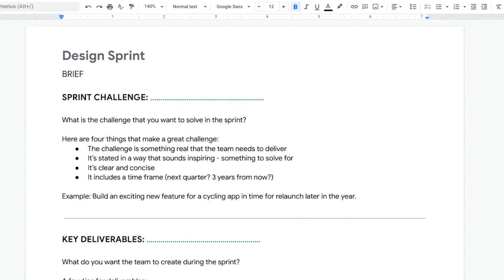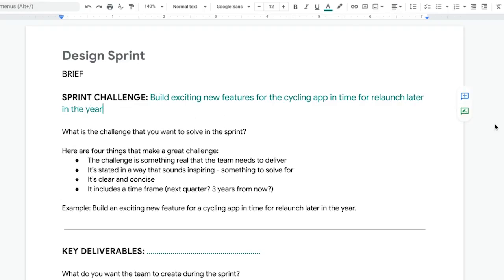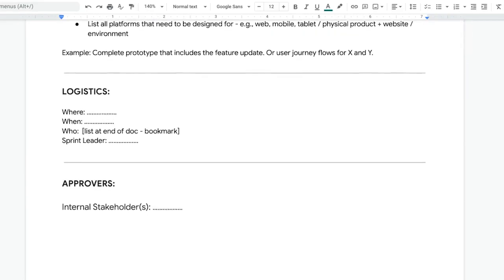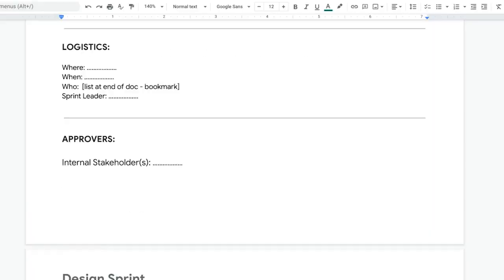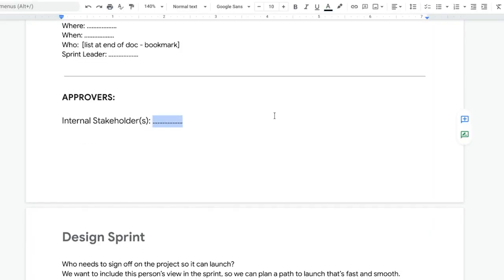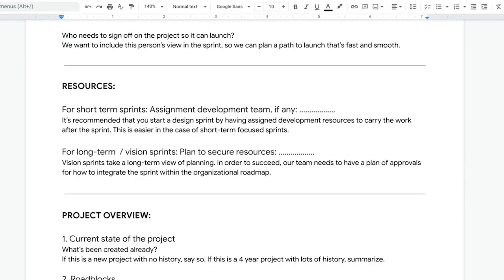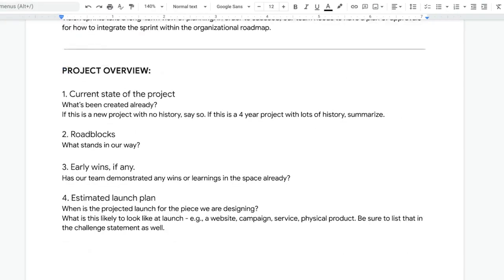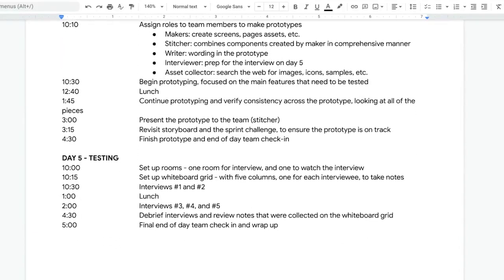The design sprint brief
Learning Objectives